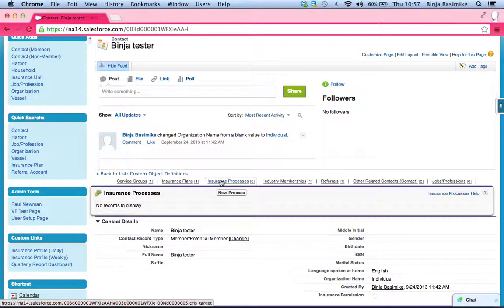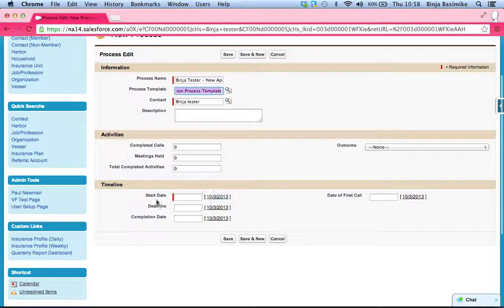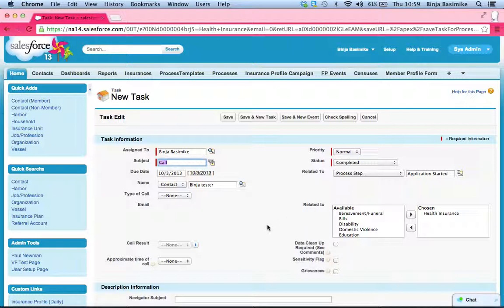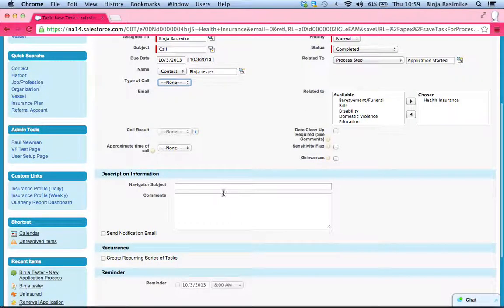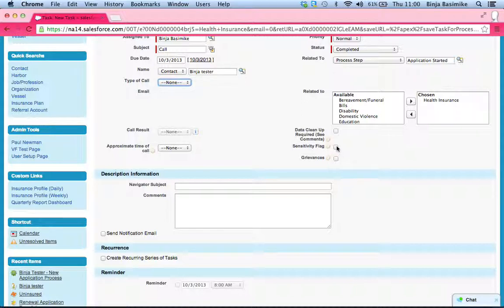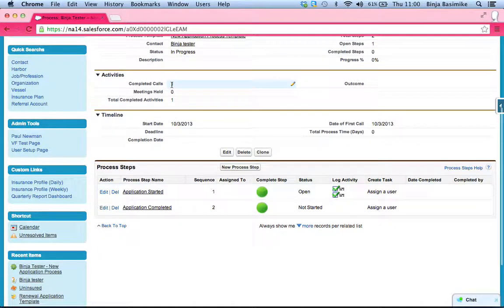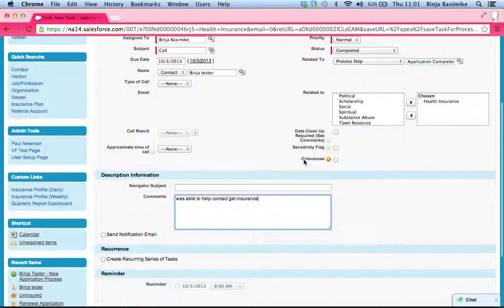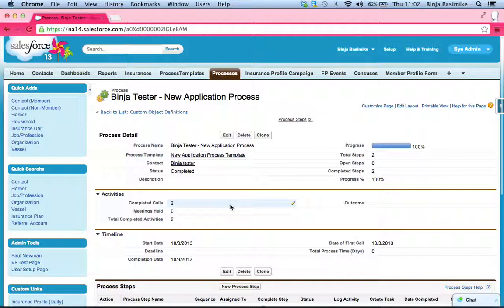New Insurance Application Process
Process to manage a new insurance application